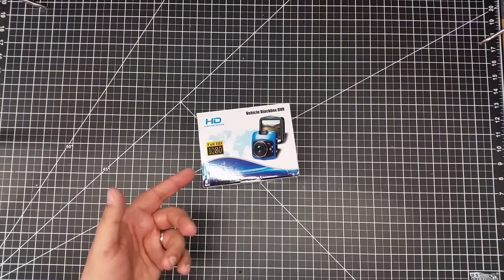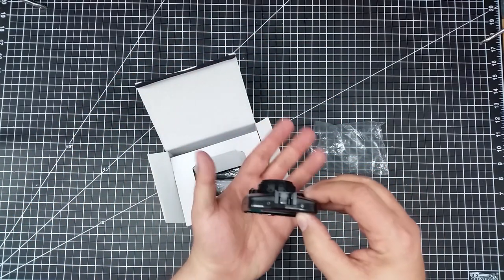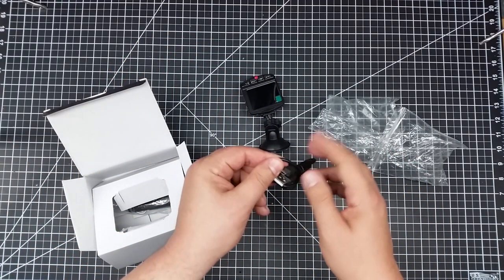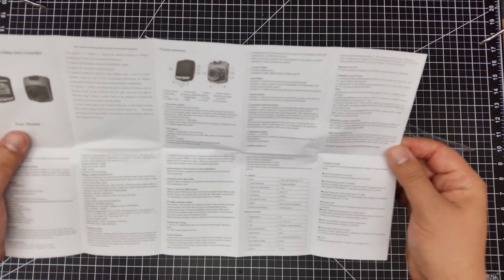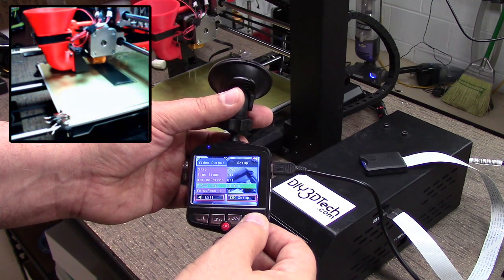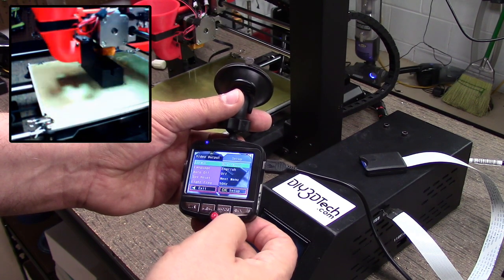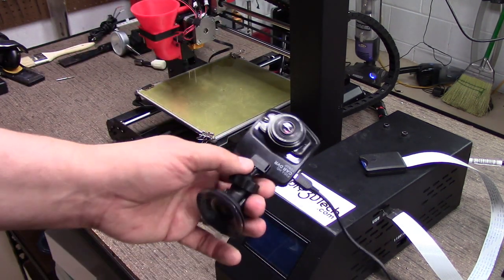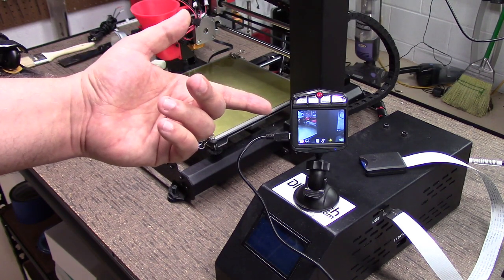Shop Talk - Using a 10 Dollar DashCam for Time Lapse Videos!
for more information on this and many other projects!  As in this episode, we will be looking at a DashCam we got on Amazon for under $10 bucks!  Can we use this for 3D Printing and CNC time lapse videos?  Well check this out as I think so and hey it was only $10 bucks!